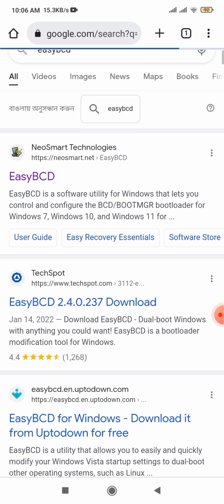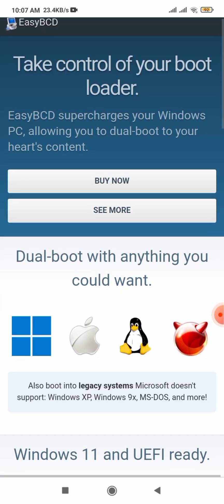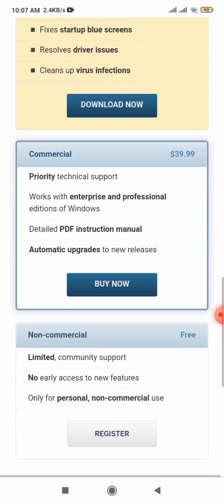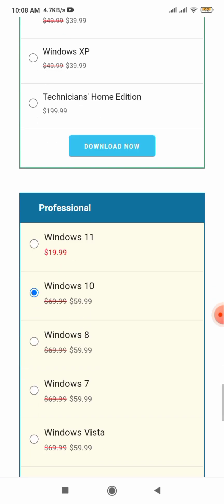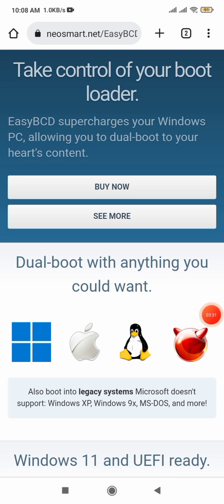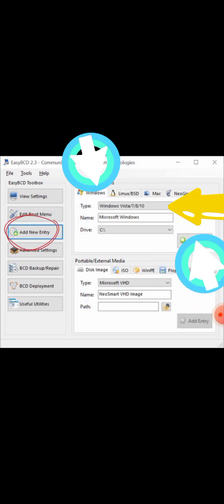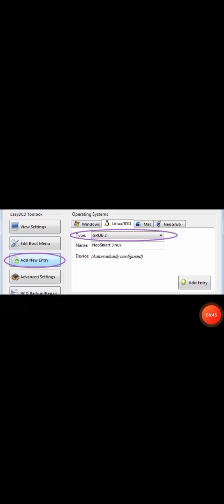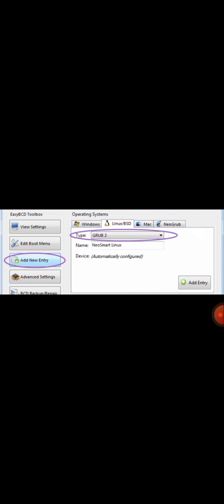how to fix grub bootloader not showing after install windows and after install kali linux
You can learn the basics through videos. no one can misuse it. and everything used in the video is completely owned by me.

Hello friends today i will show you how very esay Kali Linux can solve dual boot problem.

When you dual boot in kali linux you will face some problems after dual booting.

As you may not find dual boot windows grub bootloader,

Or you have already dual booted your kali Linux but after installing Windows you can't find the Linux grab boot menu.

This problem is especially common if you already have Kali Linux dual booted but after you install Windows
Linux grub boot menu not found

Sometimes Linux dual boot shows your bootloader missing.

You will get the solution of all problems in this video.

Watch the video carefully step by step.
I saw it from phone no big deal you do it on computer screen your problem will be solved
Open your favorite browser and type in the search bar easybcd
With the help of this tool you can easily solve Grap Boot Loader Missing
Please read them carefully, I will give the download link in the video description
The tool has two versions, one free and one paid
I will give the free version download link in the video description

Free for Windows 11 but I will give you the free version tools for Windows 10

After downloading install the tool on your computer
Open the tool after the installation is complete